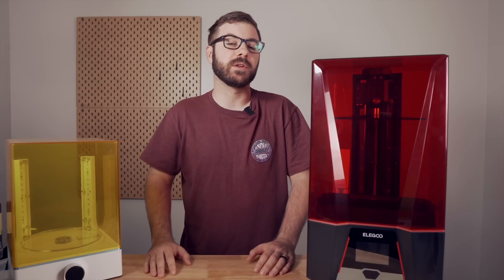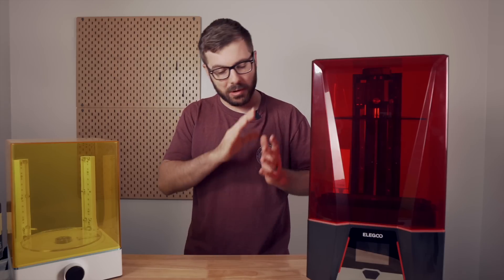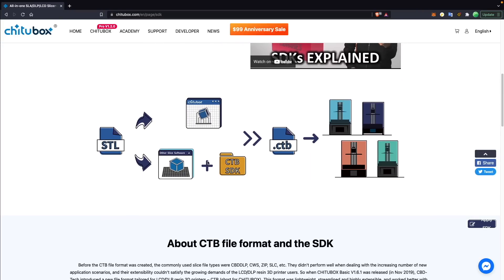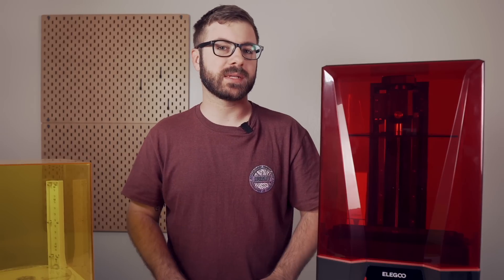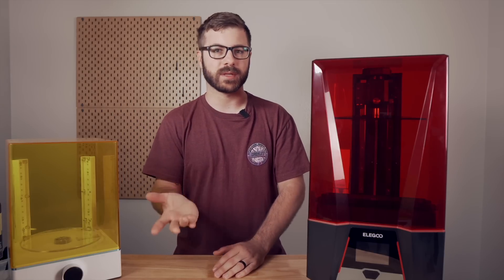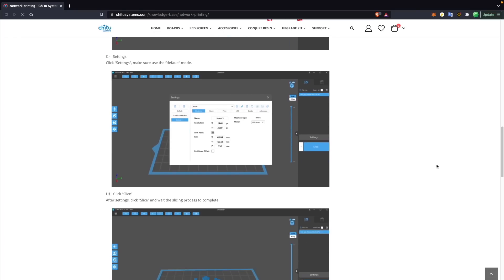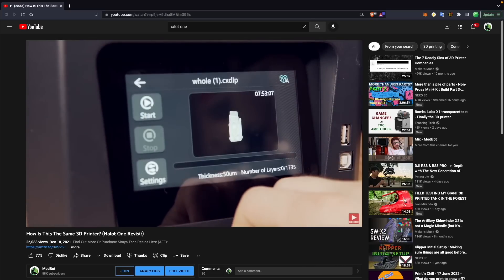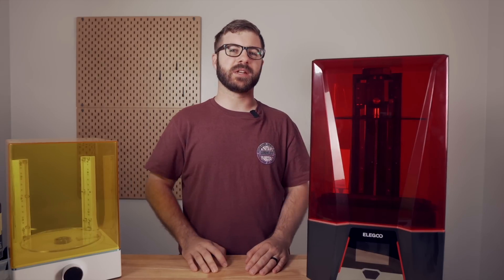The Next Generation Of Resin 3d Printing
In this video we take a look at some of the features I would love to see become more of a standard with resin 3d printing. The machines have gotten bigger and have higher resolution screens but I still feel there are so many things that can be done to better the user experience and overall workflow. What are your wants?